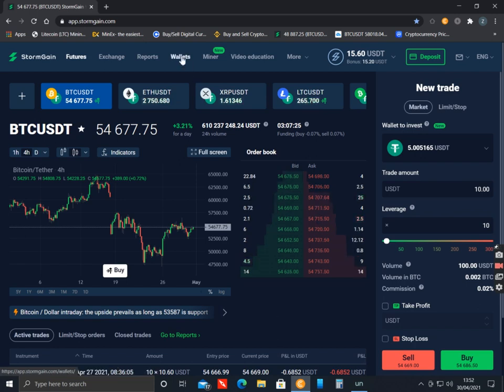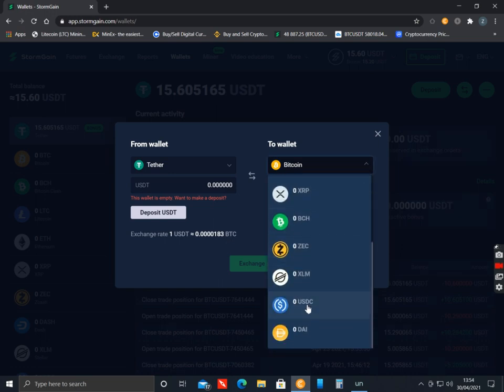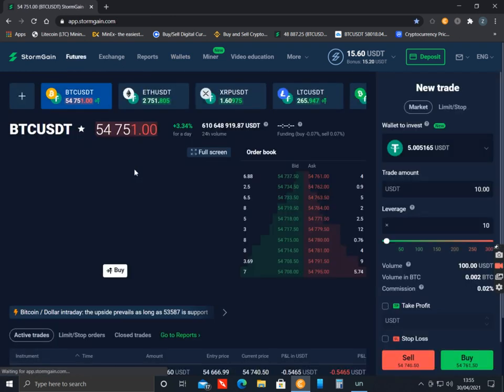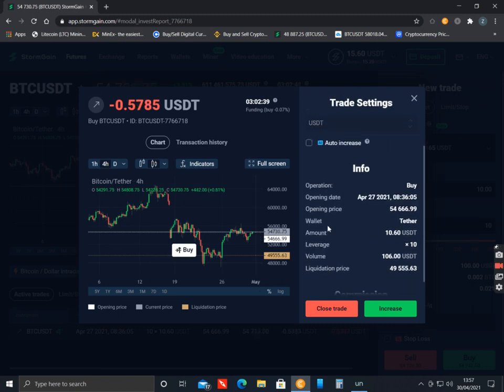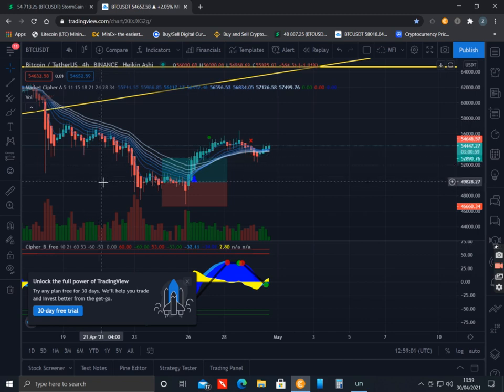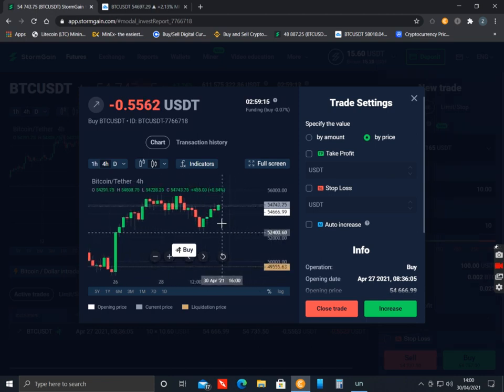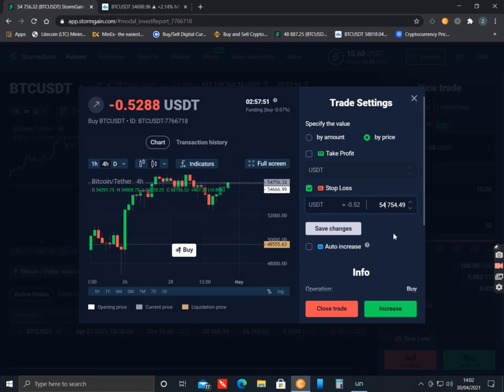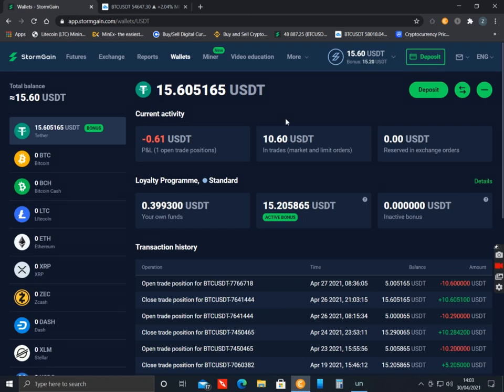stormgain wallets and my current trade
an upload for you all about stormgain wallets and the current trade im in do you guys think this will be a good trade?